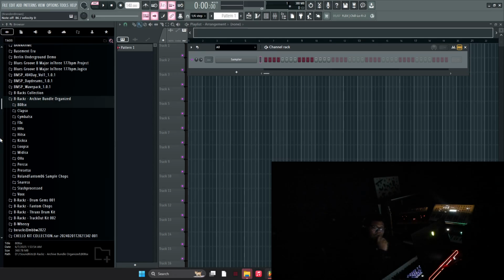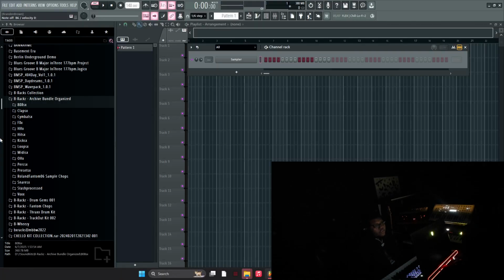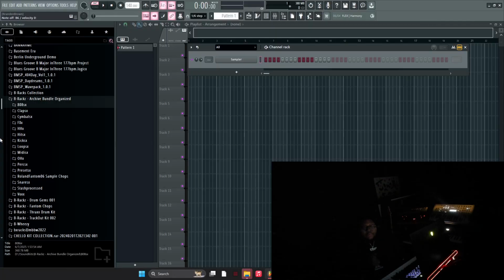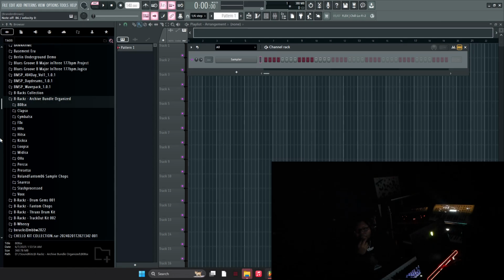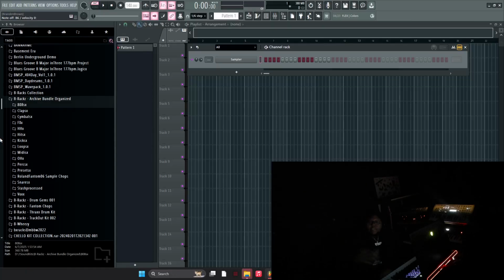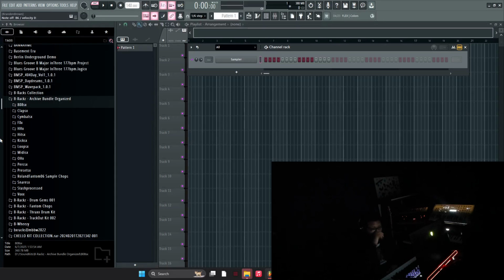B-Rackz - Talks sound design for MurdaBeatz,Wheezy, Dp Beats and back story of his latest kit.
15xPlatnium Music Producer
Below Is A list Of My Production Credentials.

Creds: Lil Baby & Drake (Yes Indeed) | Gunna (Baby Birkin & World is Yours) | Lil Uzi Vert & Lil Tecca (Dolly) | Quavo & Trouble (Popped) | Kevin Gates & Luh Bob (Brackz Yeah) | Rocko (Squash&Beef) | Johnny Cinco & Viking Life (Hop Out) | Soulja Boy (Rambo) | Cartel MGM (Pack-Man Mixtape) | ShadDaGod | 21 Savage | MurderGang | Tracy T | Lil Lody (Da Postition Of Doubt Mixtape) | Solo Lucci | Troubledte | Bino Rideaux & Johnny Cinco (Designer) |
Lil Flash (GBE)B.$osa (BSM) | Big Ben | Runway Richy | 808 Mafia | Rico Money | T.I. | YoungThug| MPA Headshakur | MPA LoLifeBlacc | MT | YakkiDivioshi | Lil Duke | SkippaDaFlippa | BossTop | Yung Booke | RBMG Loot | Lotto Savage | Cool Amerika | Solo Lucci "Alien" Ft YoungThug |
Collaborations: 808 Mafia | BeatMonsterMarc | KcDaBeatMonster | JUDO | Y.I.B | Wheezy Beatz/Wheezy5th | Mannie Fresh | MurdaBeatz | OGParker | MPC Cartel|Young Kelz
Albums: SouljaBoy (Loyalty) |SouljaBoy Better Late Than ever | ShadDaGod, T.i., LondonJae, YoungThug etc (BankRoll Mafia) More Credits
Worked@Patchwerk studios, bilboard, castle hill , street execs, blue room & more